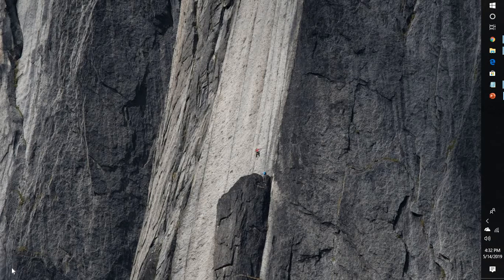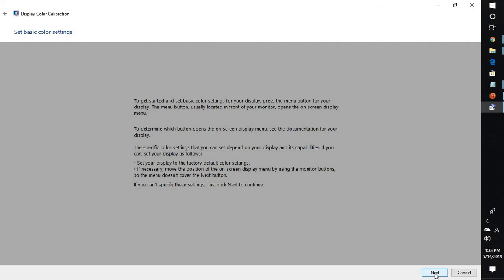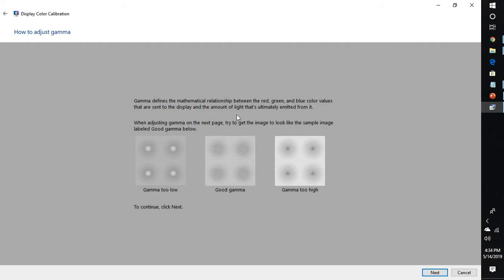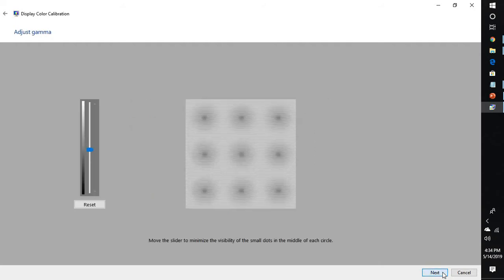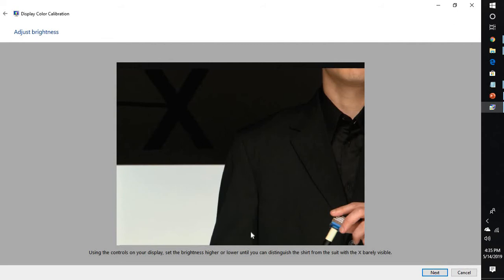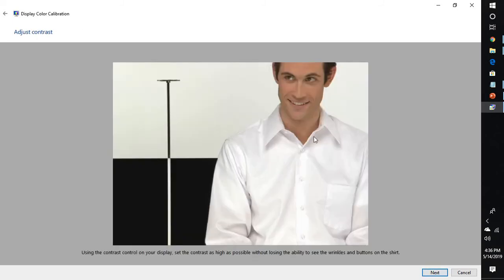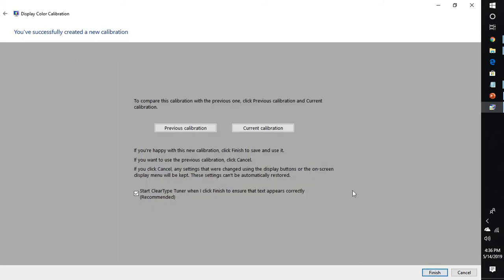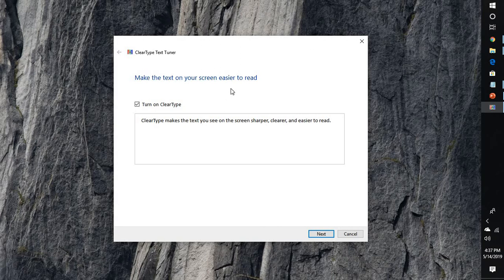How To Calibrate Your Monitor in WINDOWS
Although Windows 10 can automatically detect and configure the appropriate display settings, it's not just about making elements bigger or changing the screen resolution. You also want to make sure your photos, videos, and games look at their best by manually calibrating your monitor, which is something the operating system can't accurately do automatically.

Fortunately, Windows 10, similar to previous versions, includes a color calibration utility to make sure your monitor is set to display the most accurate colors and black levels.

In this Windows 10 guide, we'll walk you through the steps to calibrate the display on your PC, laptop, or tablet using the built-in Display Color Calibration utility.

Applies to :
How To Calibrate your Monitor... for Photography.
How To Calibrate Your Monitor
do you REALLY need to calibrate your monitor?
Why and How to Calibrate Your Monitor - Color Management in Photography (Hindi) #2
Calibrate your Laptop Screen/Display or Desktop Monitor for ACCURATE COLOURS ! NOW
How to Calibrate Your Monitor Display!
how to calibrate monitor colors for photography ?
How To Calibrate a Monitor Without a Colorimeter - Stock Photography Ep. 8
How To Color Calibrate Your Displays Step By Step Start to Finish
Why You NEED to Calibrate Your Monitors!
Monitor and Printer Calibration
How To White Balance In a Mixed Lighting Environment?
What Monitor Should You Buy? I walk you through EVERYTHING you need to know about buying a new Monitor in How To Build A Gaming PC - FULL Beginners Guide